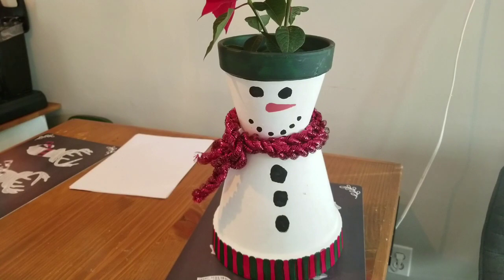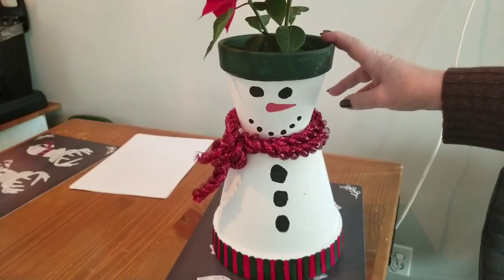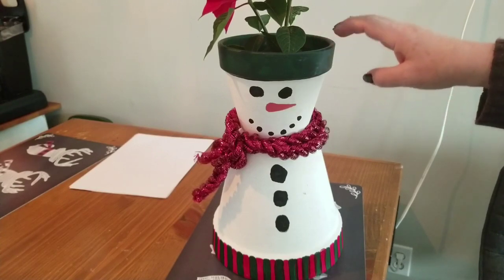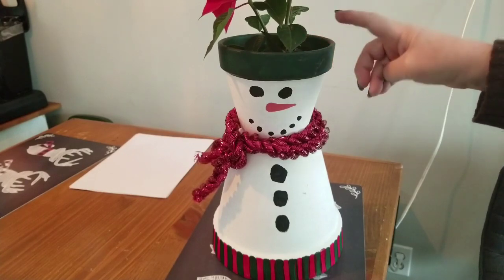Sharing my Flowerpot Snowman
An easy DIY snowman piece to add to your Christmas decor stash.